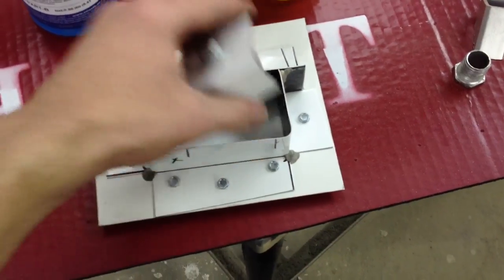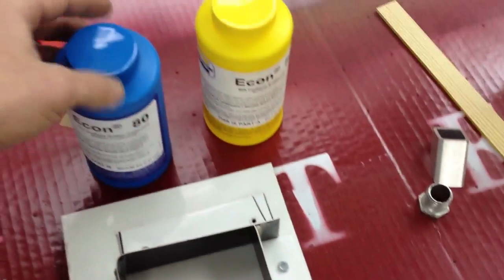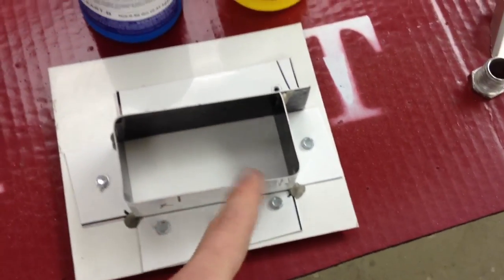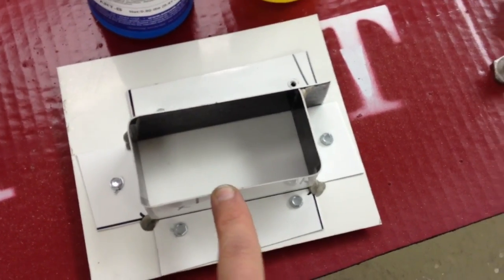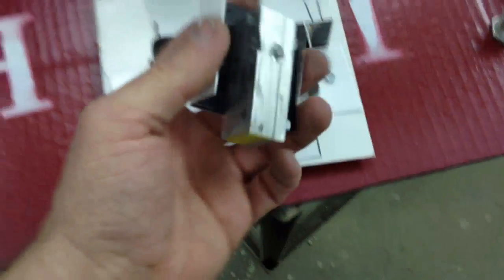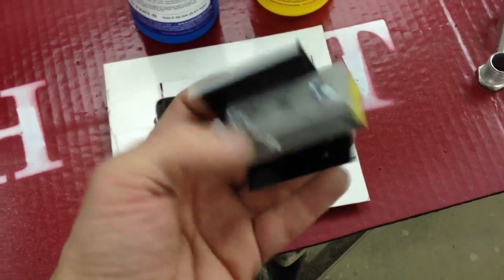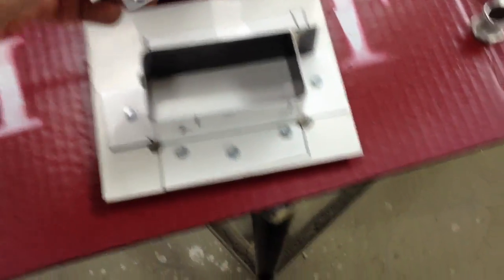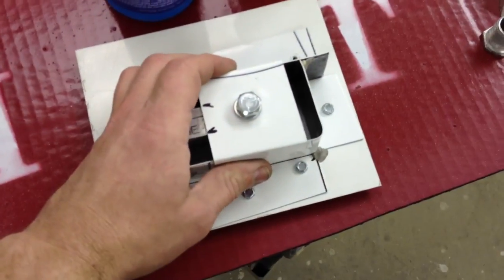Urethane Rubber Casting Pt. 1 Intro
Preparing urethane casting of battery terminal.